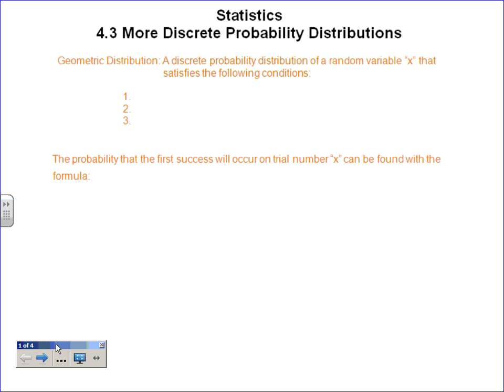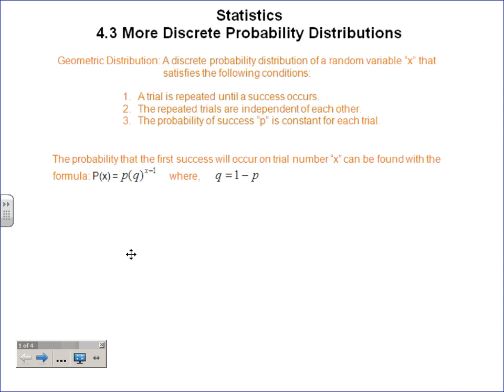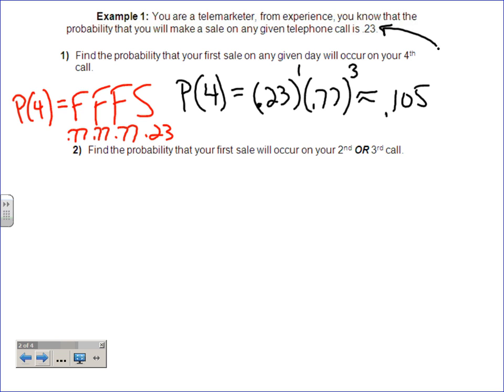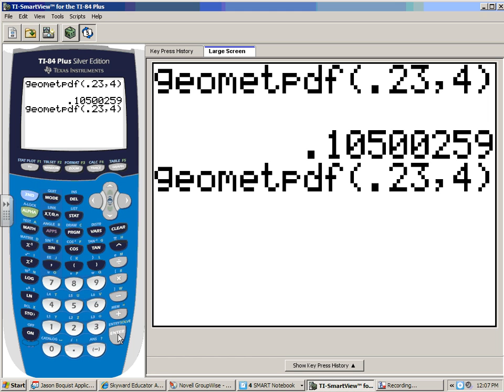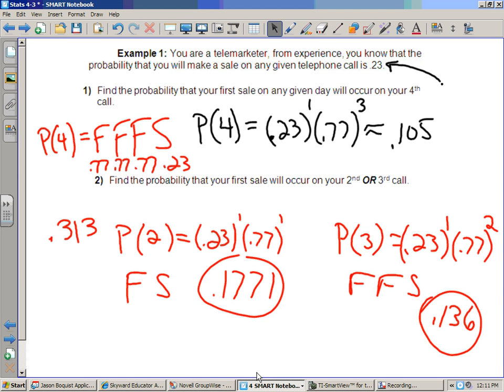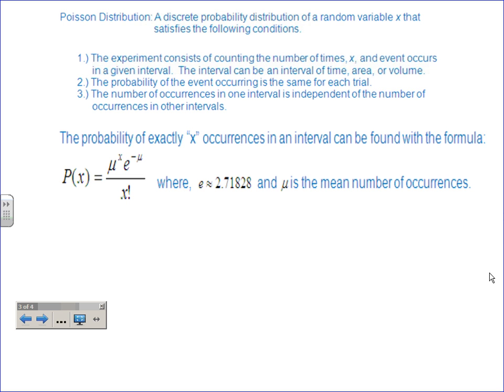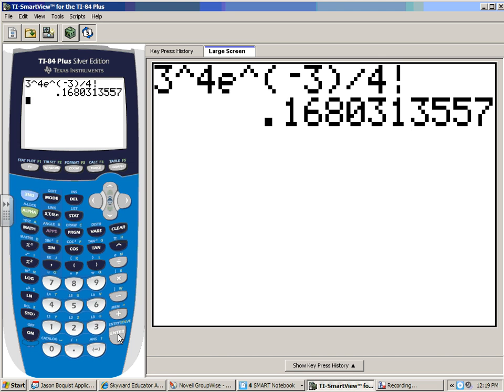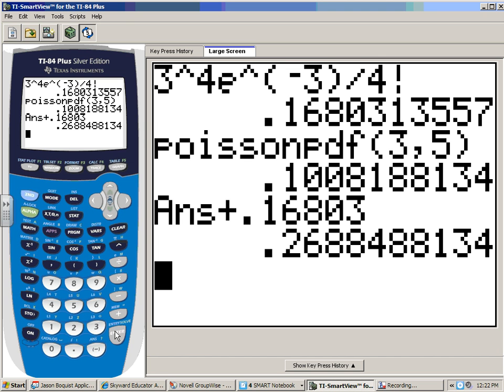Stats 4-3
Stats 4-3 dealing with other discrete probability distributions.  Poisson and Geometric.